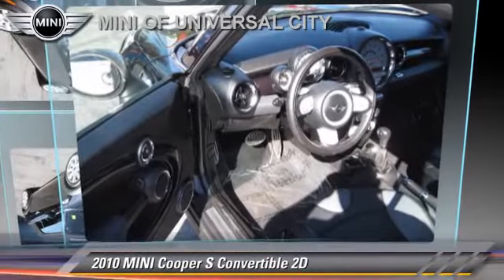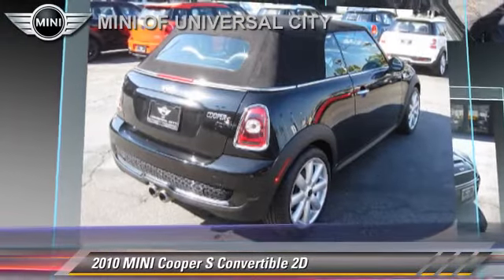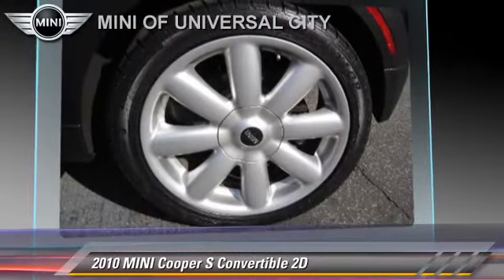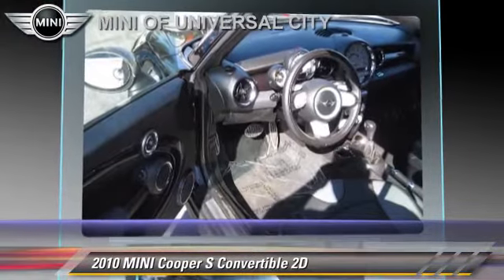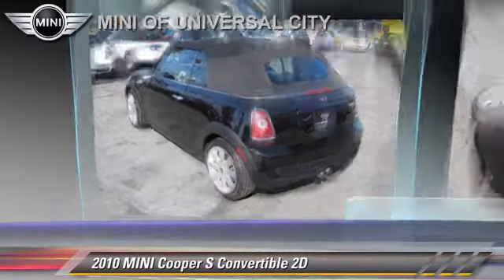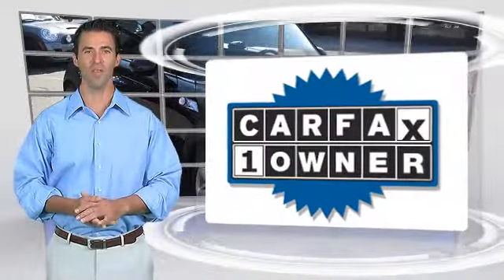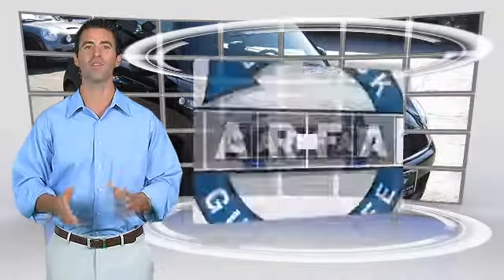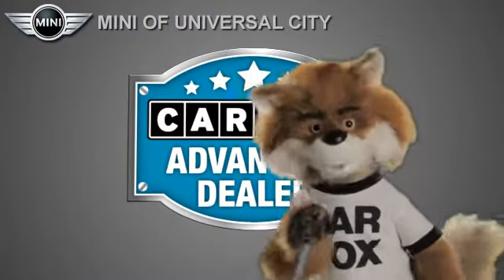Mini of Universal City, North Hollywood CA 91603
[DFIN:2:2195561:I:7FC246AA:b3df2e1f56fd4b84eac20b5325491bd3]